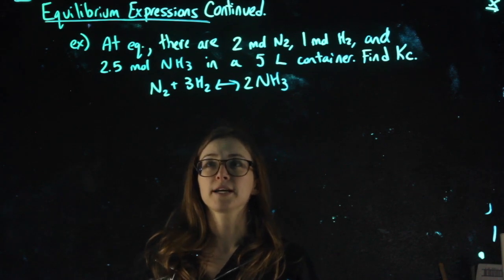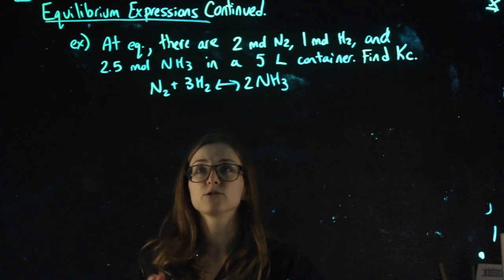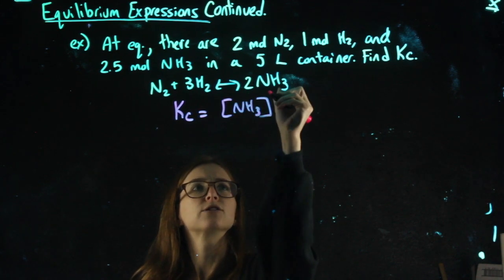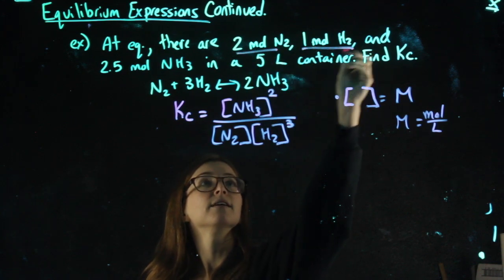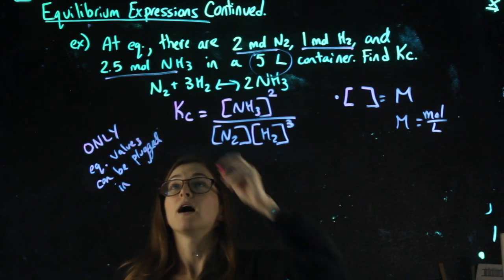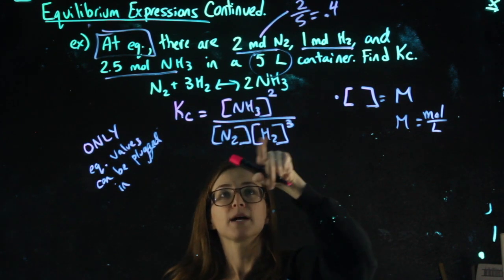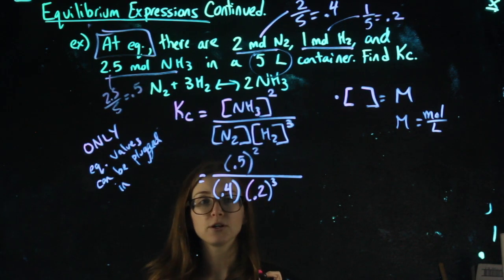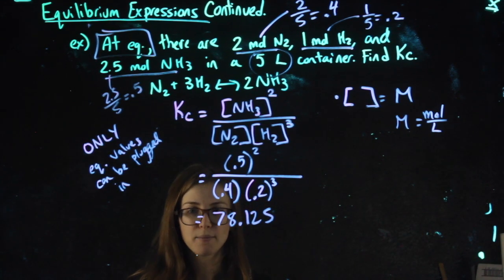Using eq. values to find Kc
This video is about Using eq. values to find Kc